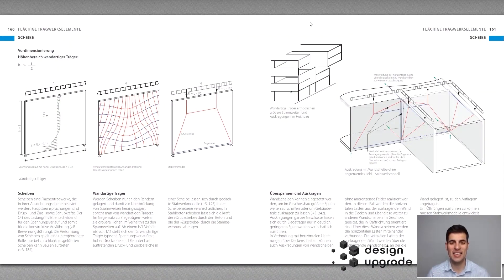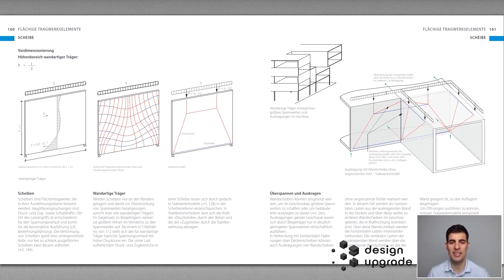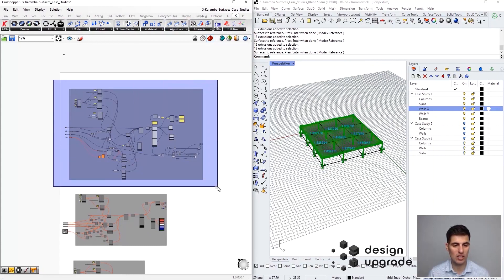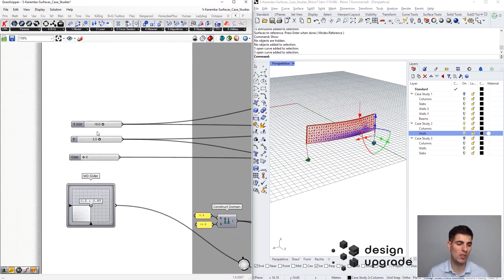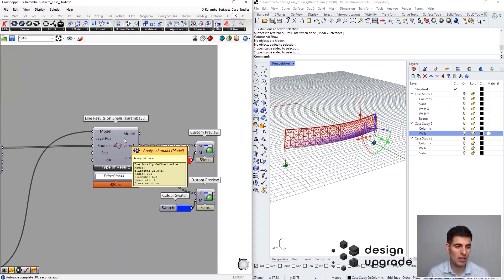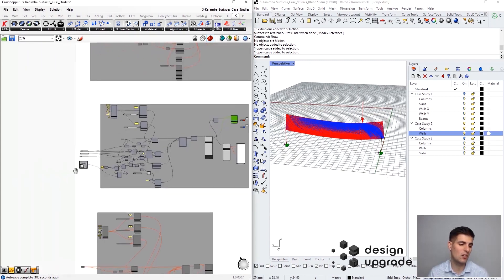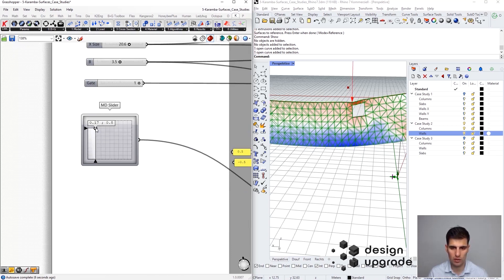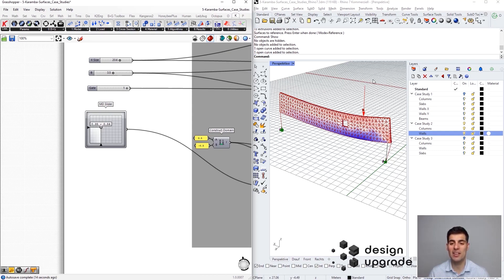Karamba3d for Grasshopper 4C - Deep Beams